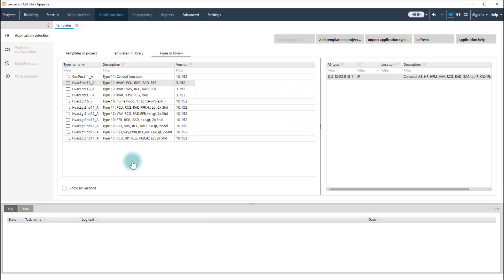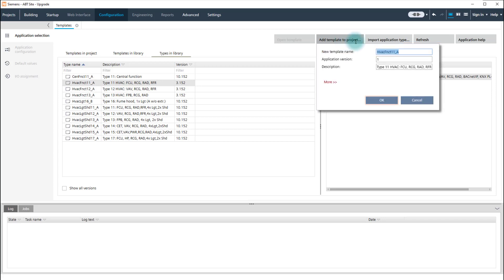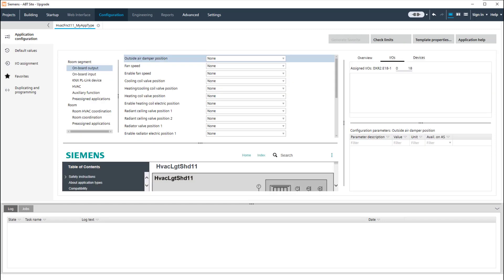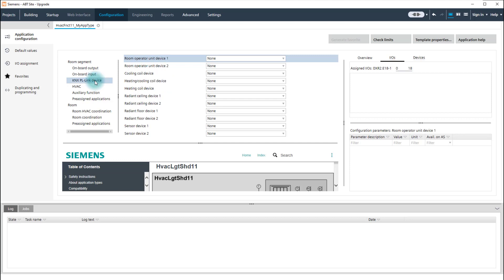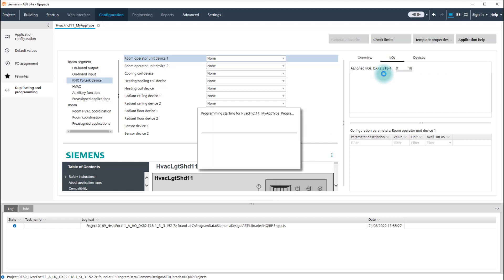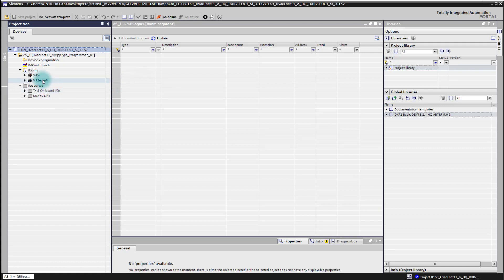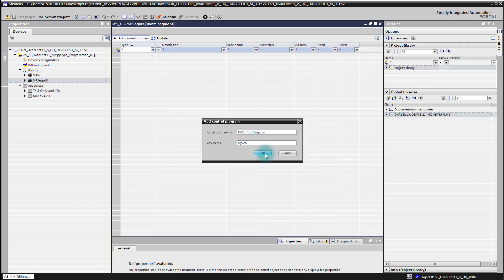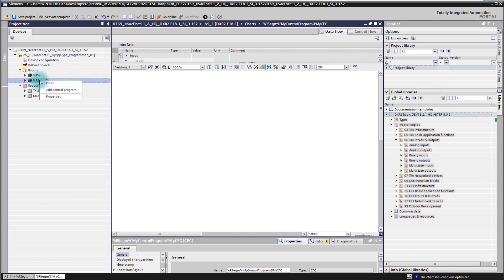ABT Site Room Programming – Create own control program on empty controller